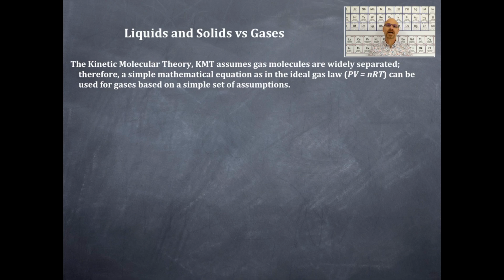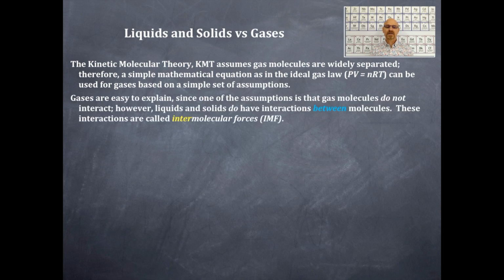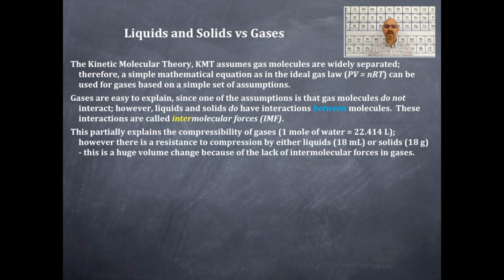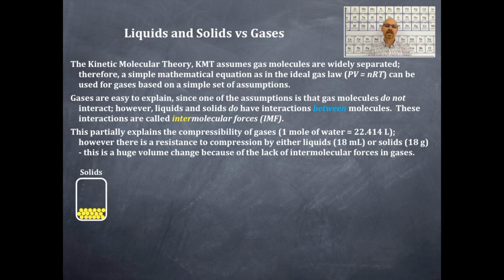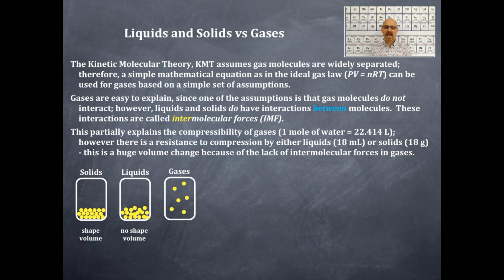IMF 2: Liquids and Solids vs Gases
Kinetic Molecular Theory; Intermolecular forces (IMF); the difference between solids, liquids, and gases